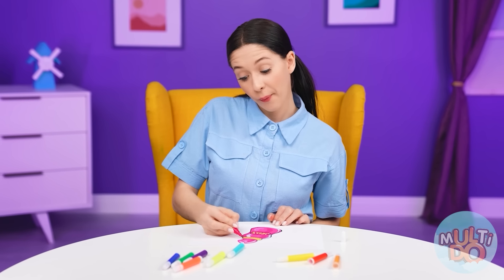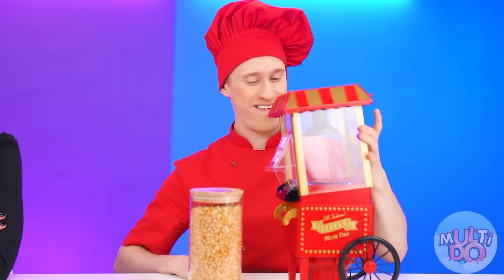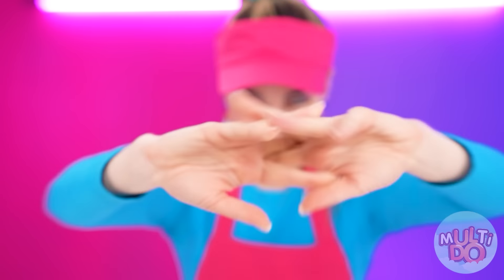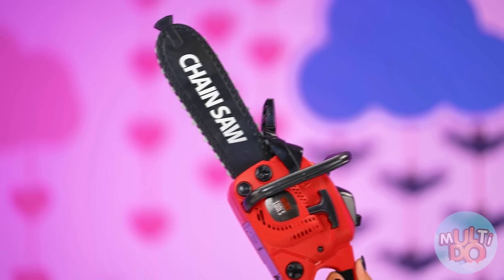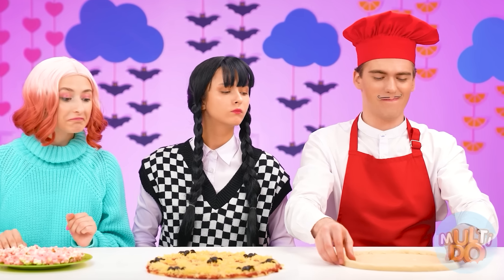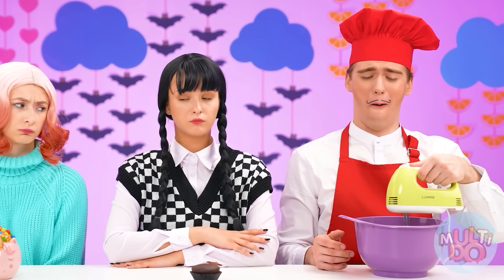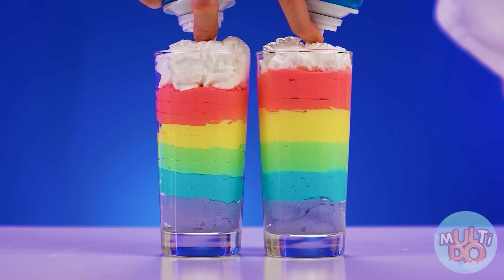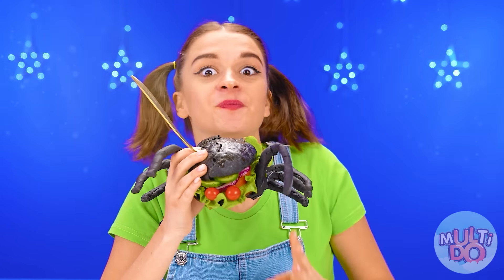Wednesday vs Grandma Cooking Challenge | Food Battle by Multi DO Challenge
Who will surprise you and cook the most delicious dish? Check it out in our new culinary challenge!